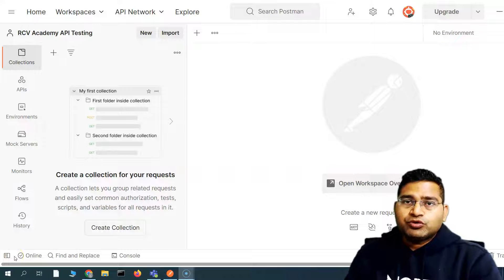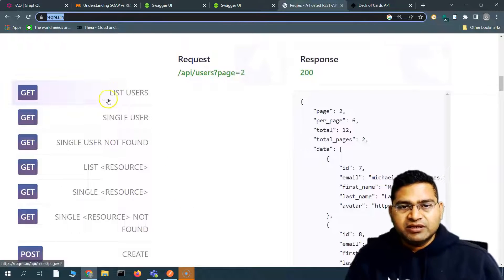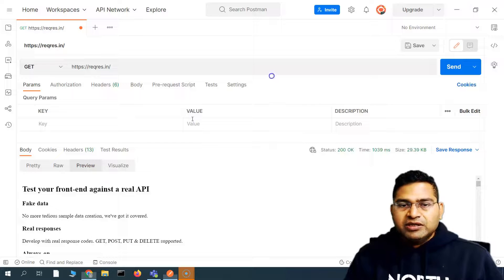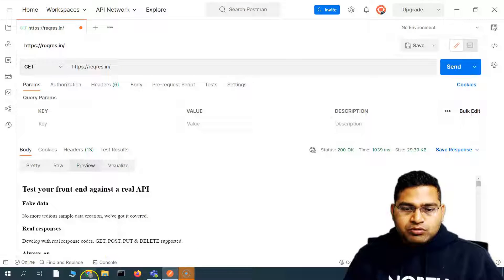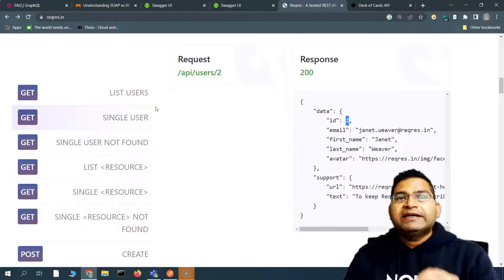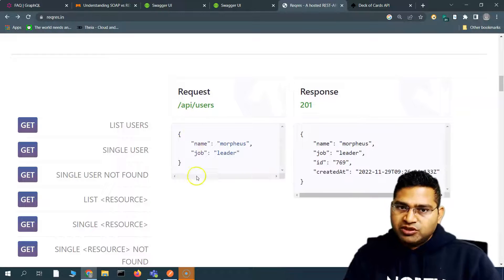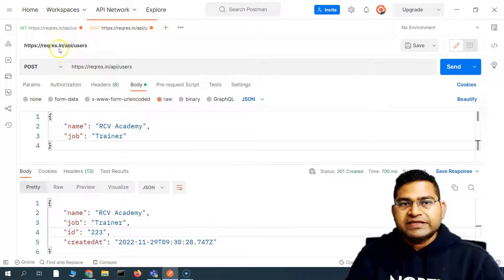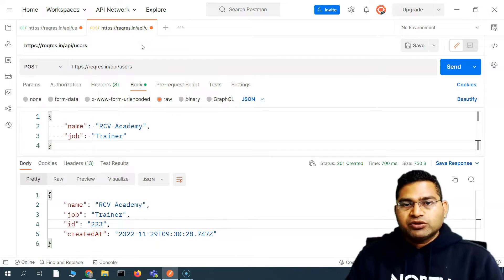Postman Tutorial #7 - HTTP Methods GET and POST in Postman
In this Postman Tutorial, we will learn about HTTP Methods GET and POST in Postman.